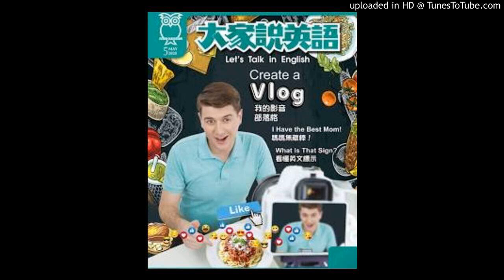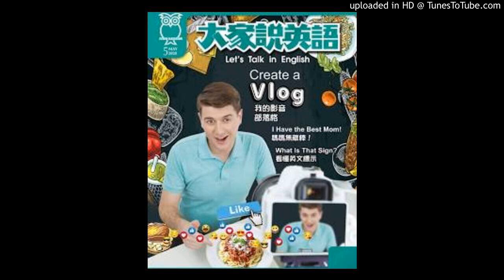201209Fun in the Snow 02 後